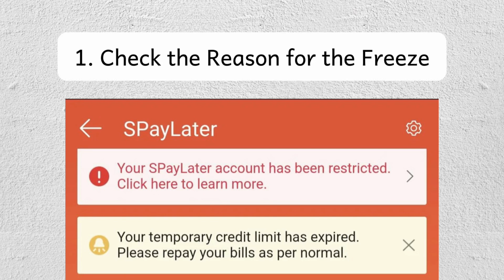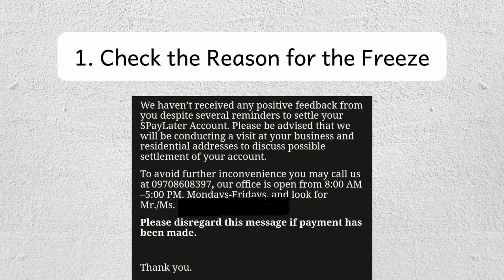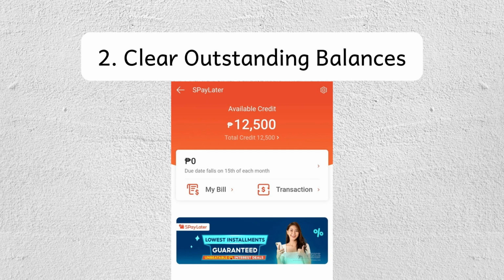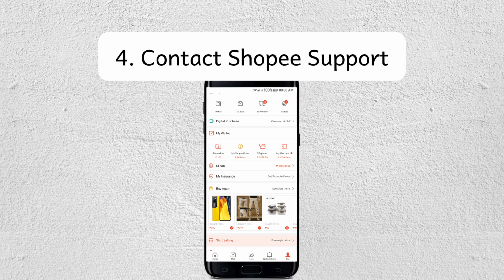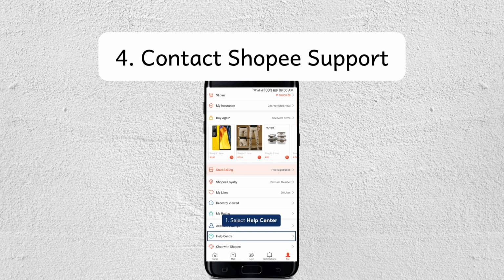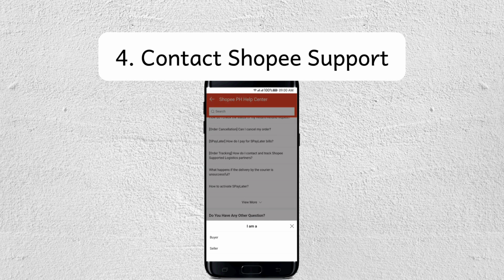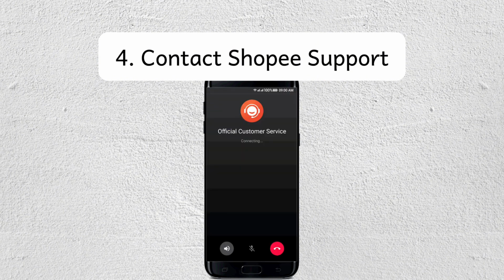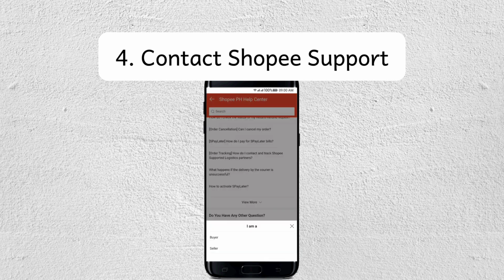How To Unfreeze Spaylater In Shopee (Step By Step)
Learn how to unfreeze SPayLater in Shopee. In this video, I'll guide you through the step-by-step process to unlock and use your SPayLater account again on Shopee.

Timestamp:

00:00 Intro
00:09 Unfreeze SPayLater In Shopee